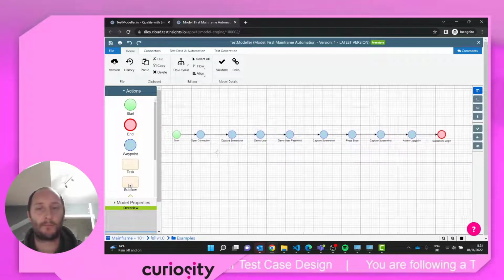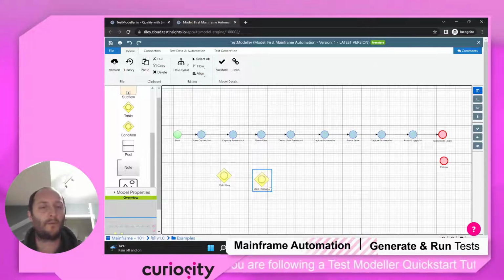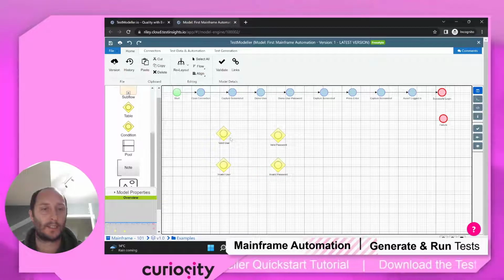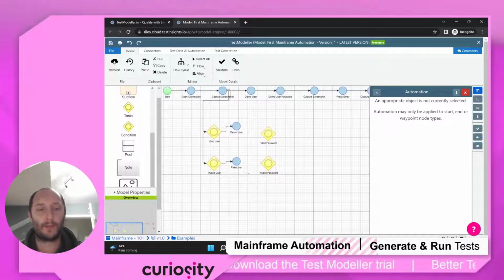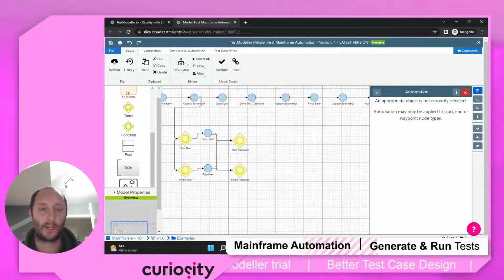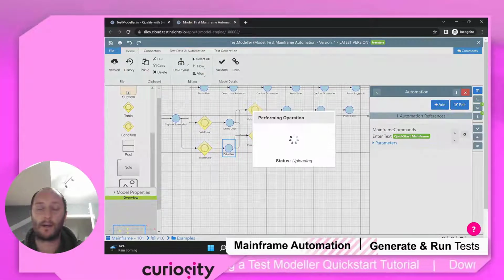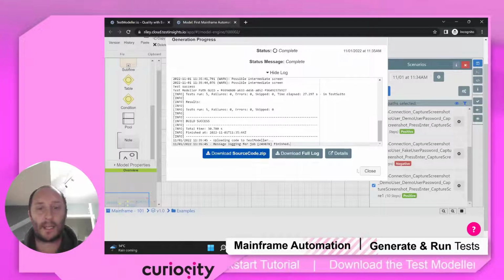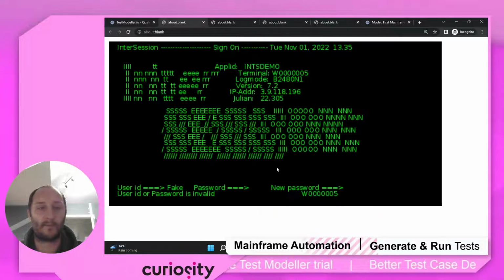Generate and Run Tests | QuickStart Mainframe Automation | Test Modeller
Welcome to the Test Modeller Quick Start Mainframe Automation Tutorial series. In this series, we are going to take you through Getting started, Modelling out combinations, Generating & Running test cases all for a mainframe and Publishing a test suite. This is part 3 of 4 on using Mainframe Automation in Test Modeller.

Previously we executed some simple Mainframe Automation, modifying the UI, and now to add further Logic. In review at the end a Successful Login process, the two states will either be pass or fail. Though to get there Conditions need also to be tested, for instance a Valid User, Valid Password.
To know here is getting the same results can always be modelled differently, along with different Scenario or testing combination, for instance Invalid User and Valid Password or Valid User and Invalid Password etc.

In this example, we’ll add in a fake user, but also know that Valid Users potentially may have Invalid Passwords. So let’s put this in as a fake class, knowing that the end point here is not necessarily going to be a failure, To highlight this possibility I'm just going to leave the default node name of End. Additionally, we can set the Data Type with this as Invalid, and also for the Username to essentially say that this is not correct.

Let’s Re-Generate the Tests giving us five paths including three that are negative. Now go and Run this particular Automation Code and preview the Logs as they process. Again, we could commit to a Git repository.

Coming to the Test section it says 1135 tests have just ran and see about locating one for the fake user, ie a fake user with a Valid Password. So when we get to try and enter in our fake credentials, this is actually as far as the path goes before hitting on a fail. Now we're happy that that's been inserted, and this test has been passed correctly because we haven't been able to actually log in.

Where in this tutorial we’ve looked at the various Mainframe screen, next we’ll overlay some Logic to one particular process. Also, to highlight different ways we can build out models using different screen clicks, tabs, enters, screenshots, that are slightly more complex.